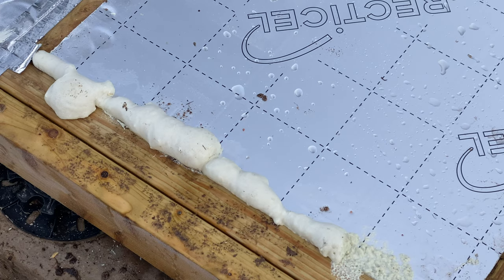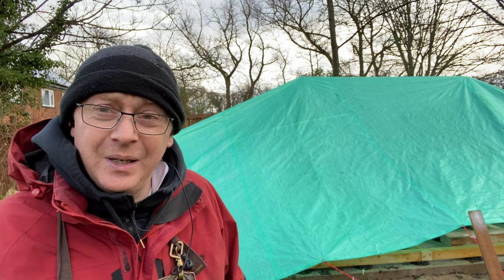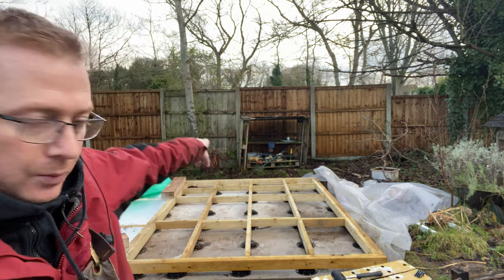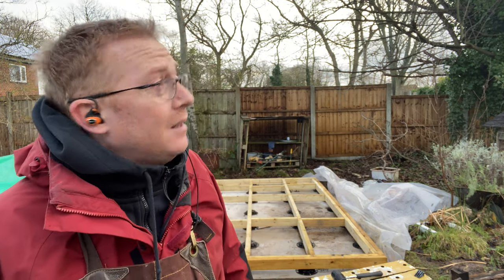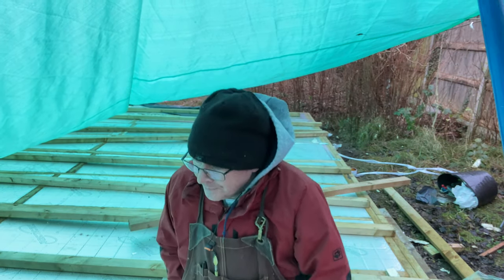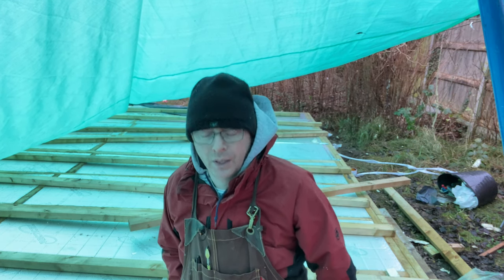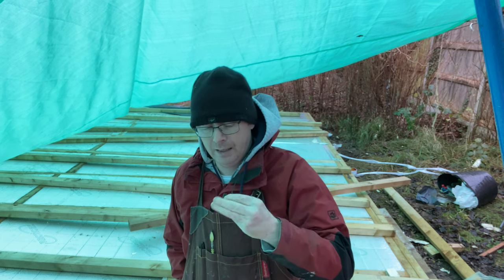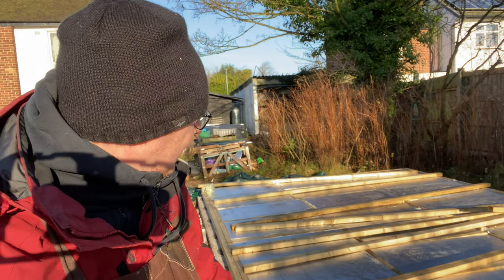Insulating a Timber Frame Workshop Base (Part #4 Modular Designed Workshop)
With the modular timber framed base now completed, the next stage was to insulate the base ready for the floor to be fitted before adding the wall modules. For the insulation I am using 50mm PIR cut to size with a Tracksaw and my Railsquare from Benchdogs. The joints are then sealed with foil tape. I hope you enjoy the video, it wasn't the easiest job in the middle of Winter to be honest but I managed to get it done (eventually).

Links to some stuff I use featured in the video and also in the build.

StrataRise MULTI-LEVEL Decking & Flooring Support Pedestal - 30 pack:

StrataRise Low Profile Decking & Flooring Support Pedestal:

Festool TS-55 Tracksaw and Rail:

Everbuild Wood Preserver:

ieasky 90 Right Angle Clamp